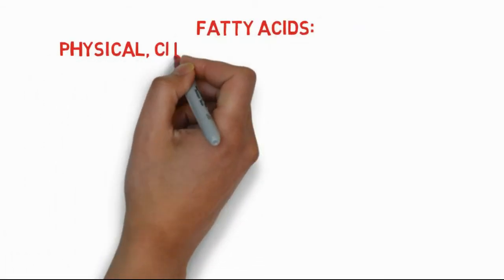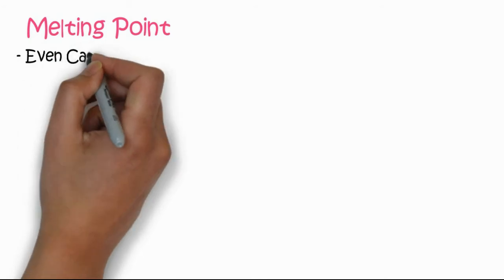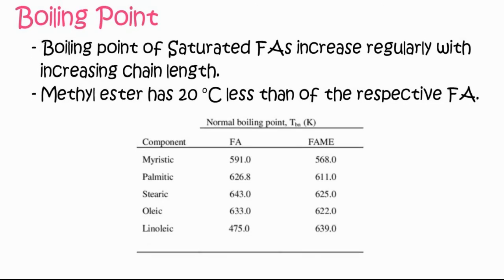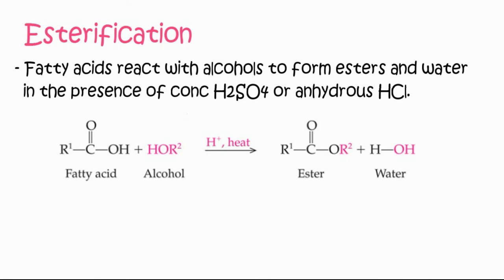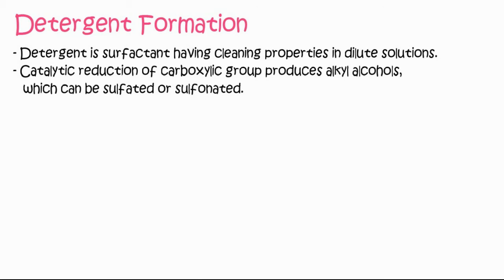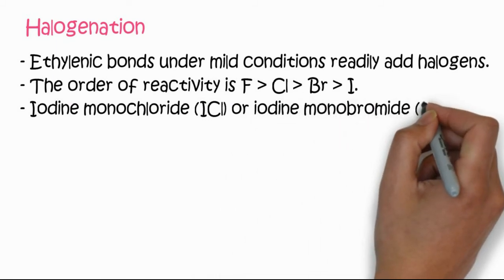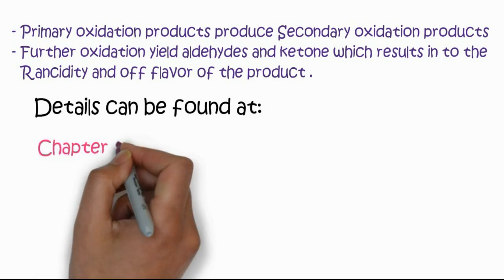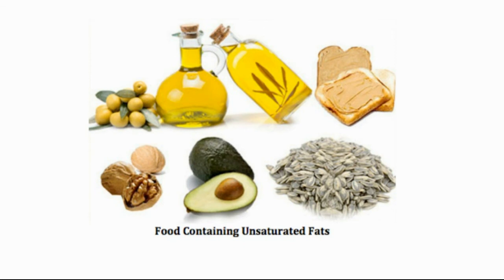Fatty acids: Physical, Chemical Properties and Sources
In this video lecture, the physical and chemical properties of fatty acids and their sources have been discussed. This lecture discusses a compulsory contents of Biochemistry for students at the undergraduate, graduate, and postgraduate levels.